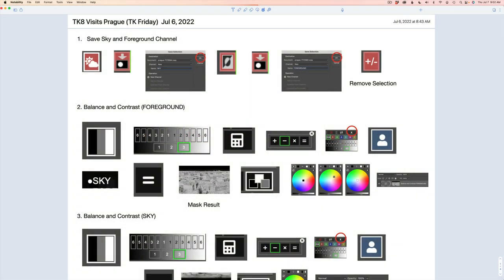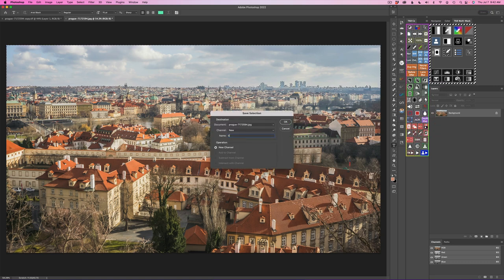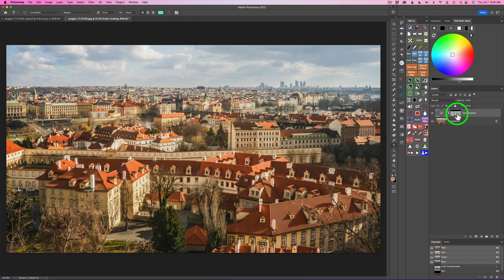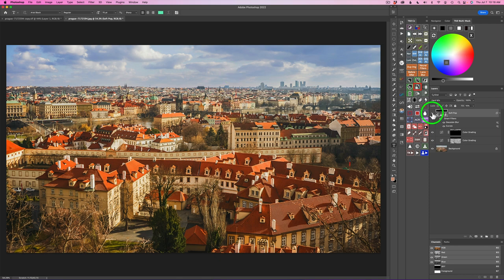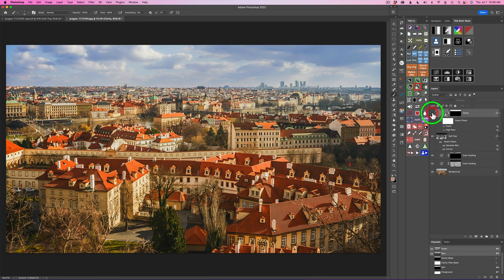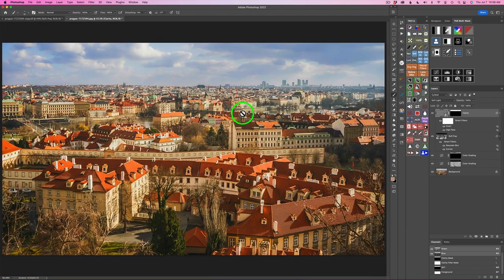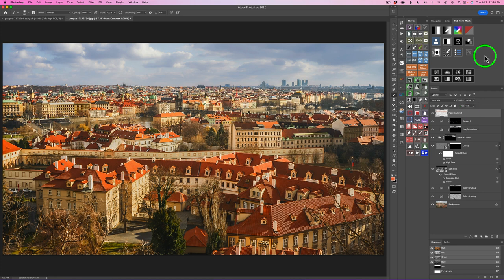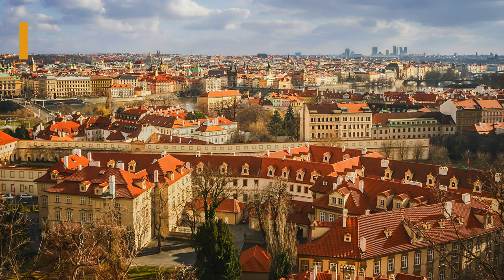TK8 Visits Prague (It's TK FRIDAY) With Practice Image and PDF NOTES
ATTENTION: TK8 SPECIAL SALE (SAVE 20% OFF EVERYTHING at the TK Web Store WITH MY PROMO CODE (DK15) NOW UNTIL JULY 31,2022) (MY PROMO CODE WILL RETURN TO GIVING 15% OFF EVERYTHING BEGINNING AUGUST 1, 2022)

Join me today as TK8 visits Prague. Download todays stock image and FREE PDF Notes and follow along with me. Happy Editing...